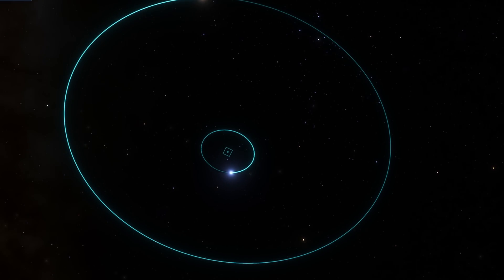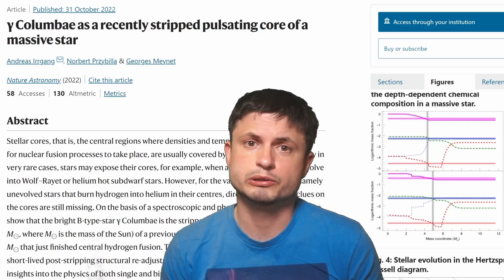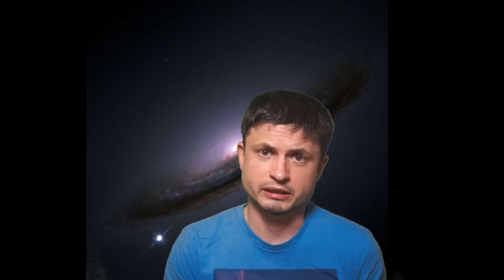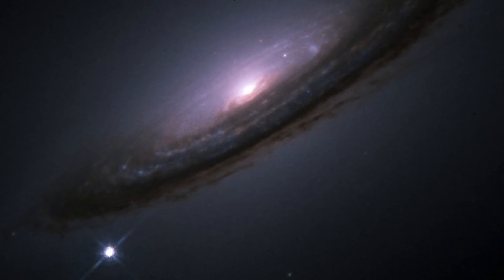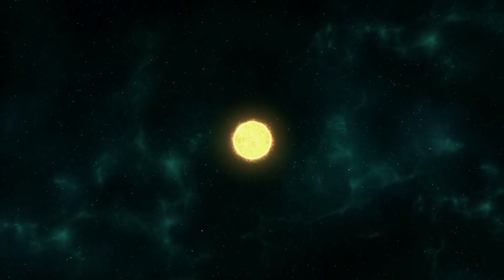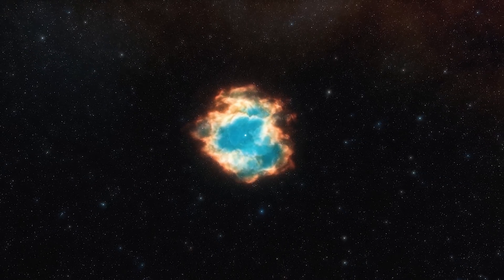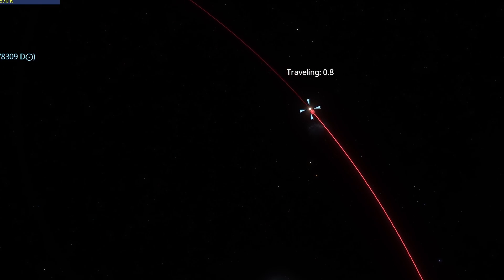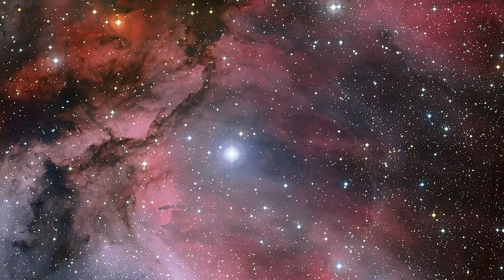First Ever Pulsating Stripped Core Star May Go Supernova Within 10000 Years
Hello and welcome! My name is Anton and in this video, we will talk about a discovery of an unusual stripped core star in our galaxy